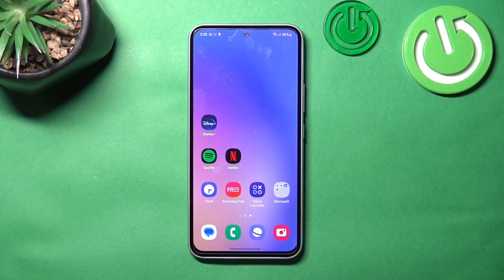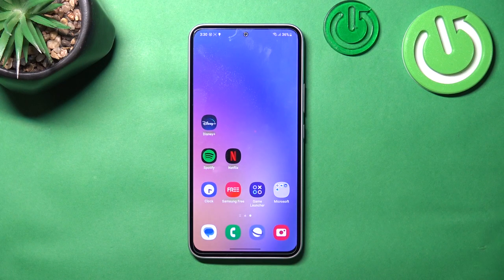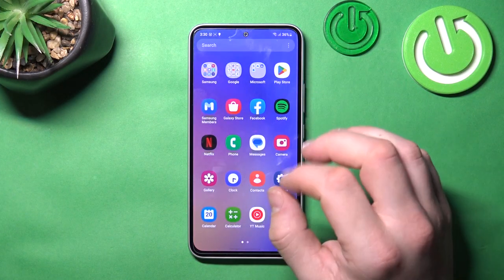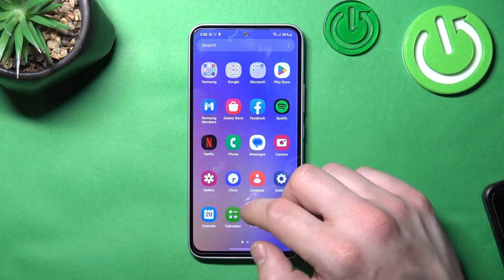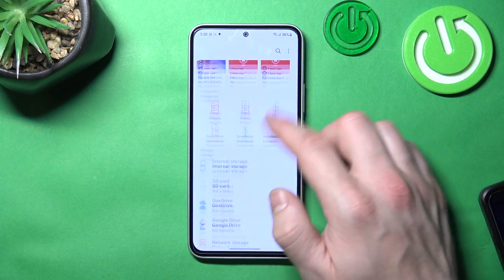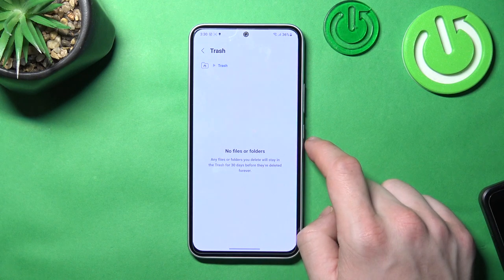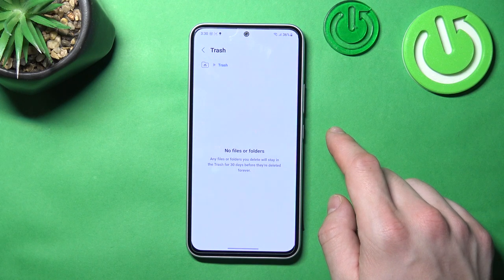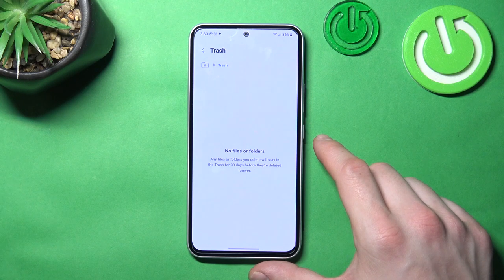How To Find Recycle Bin On Samsung Galaxy A54 5G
If you want to access Recycle Bin in Samsung Galaxy A54 5G, this video could be crucial. Just follow our tutorial video, which provides a step-by-step guide on how to open trash bin in Samsung Galaxy A54 5G. We sincerely hope that this guide has been useful to you. Your support goes a long way in enabling us to create more valuable content for you.

How to open recycle bin in Samsung Galaxy A54 ?
How to empty bin in Samsung Galaxy A54 ?
Where is recycle bin on Samsung Galaxy A54 ?
Samsung Galaxy A54 Recycle Bin ?